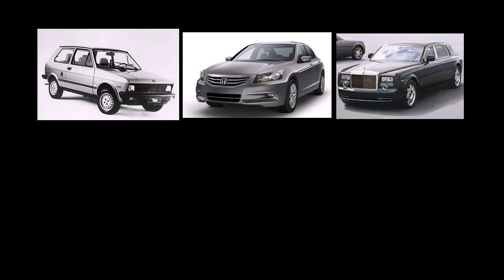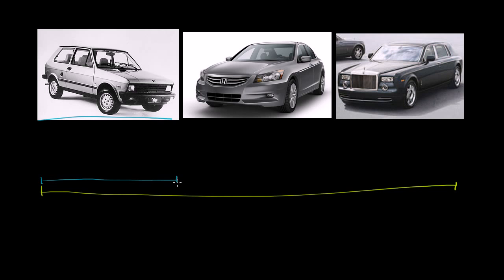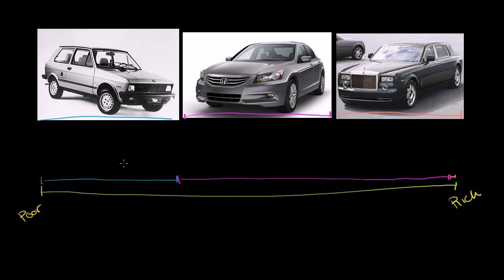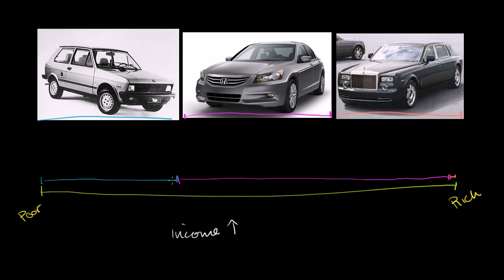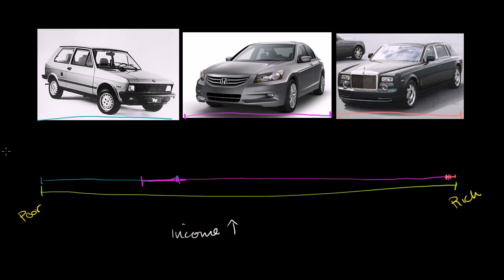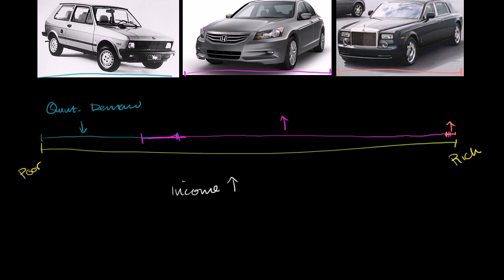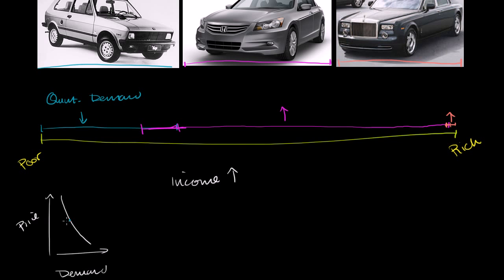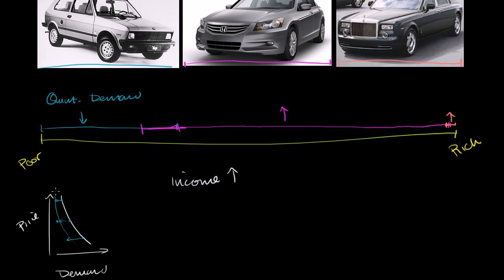Inferior Goods Clarification